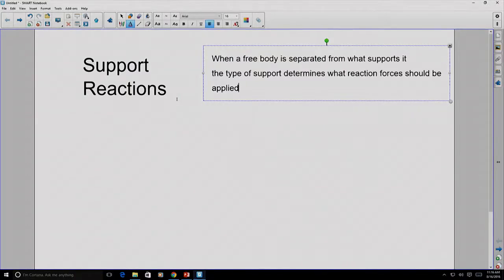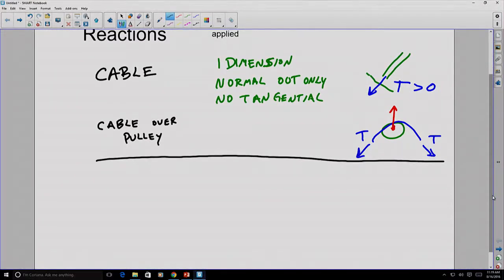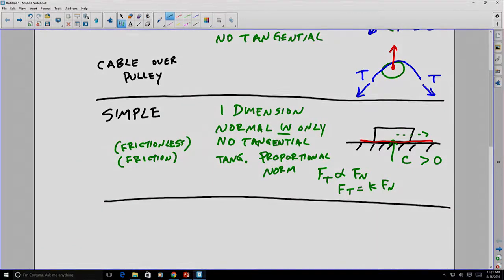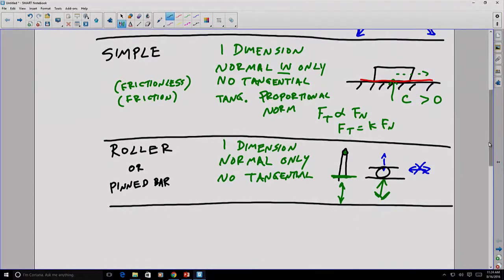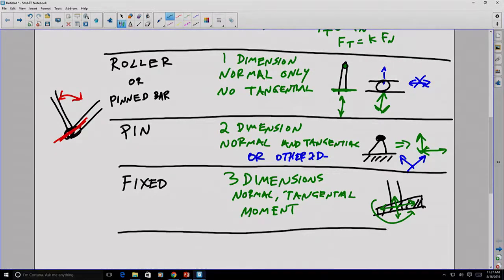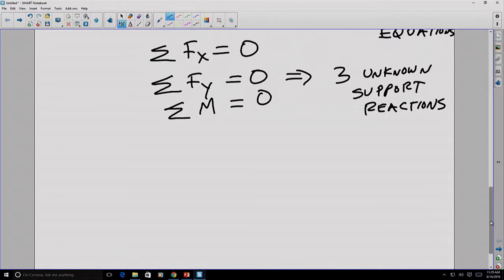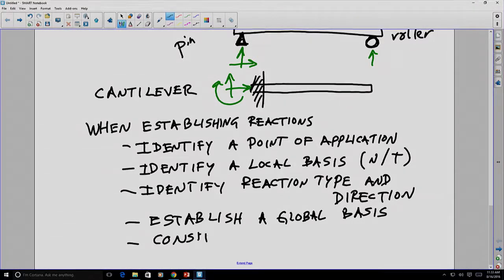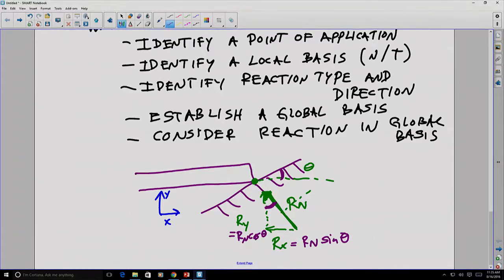Static Equilibrium: Support Reactions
Analysis of structures using static equilibrium often includes the identification of supports and consideration of the 'unknown' reactions that are associated with the supports.  Dr. Garrett Love describes some of the supports and associated reactions encountered in 2-dimensional structural analysis.